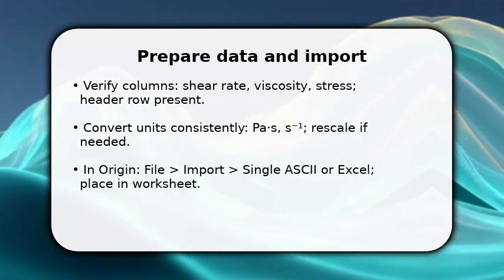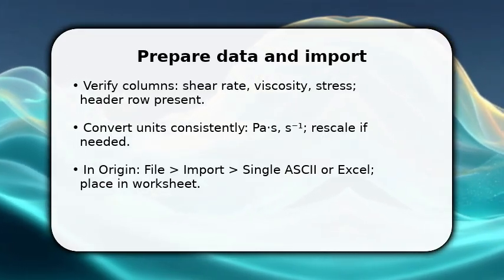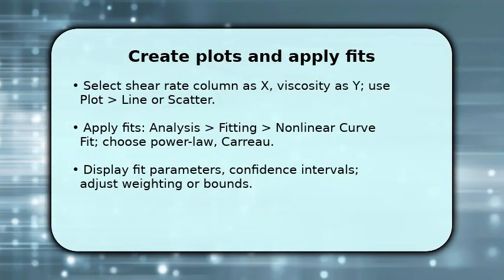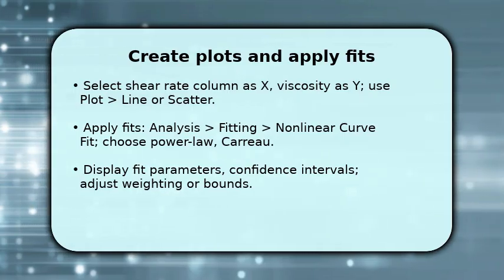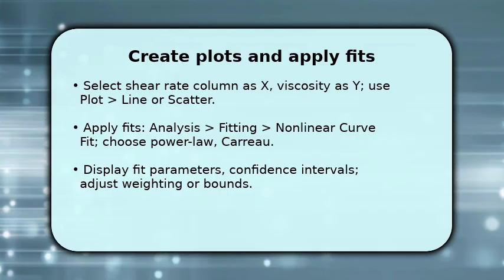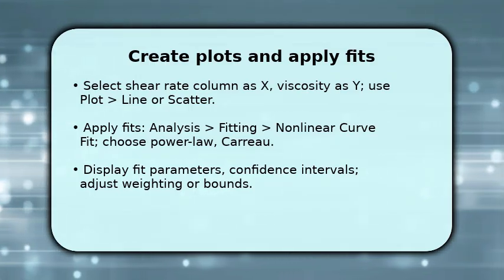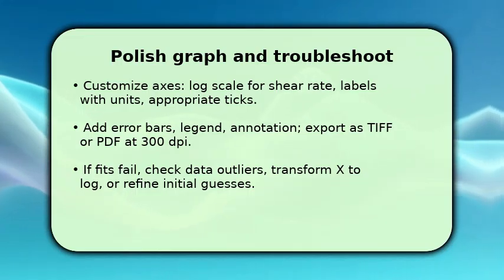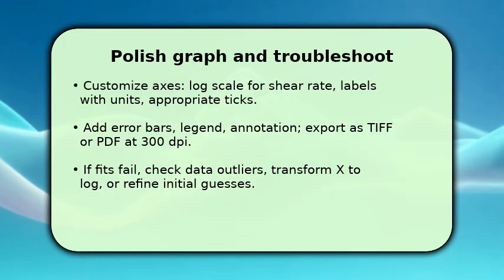How to Plot Rheology Data in Origin - Easy Guide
Dive into the world of rheology and master data plotting on Origin software with our easy-to-follow guide. Learn step by step techniques to visualize complex flow behaviors, ensuring accurate analysis for your research or industrial applications.